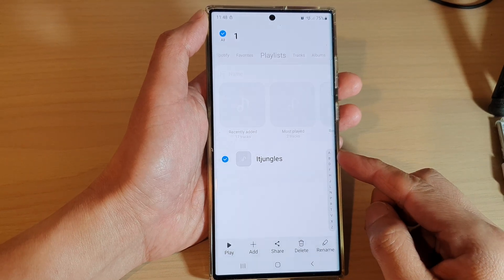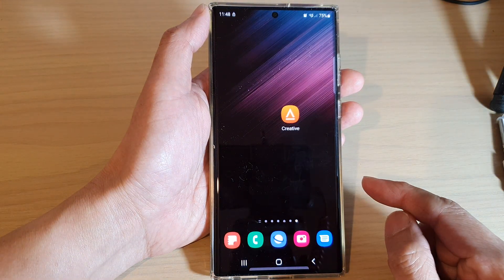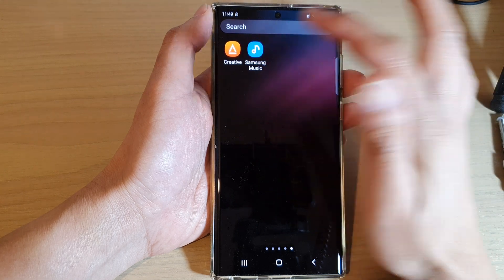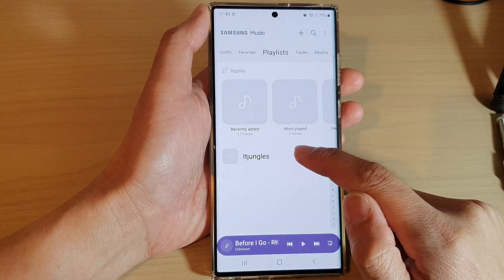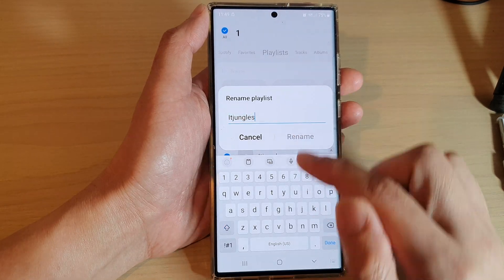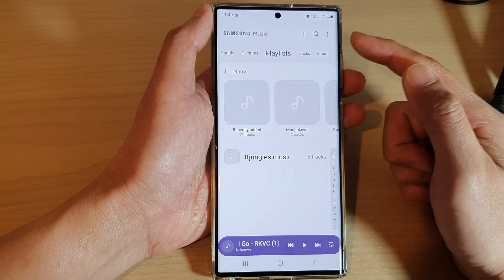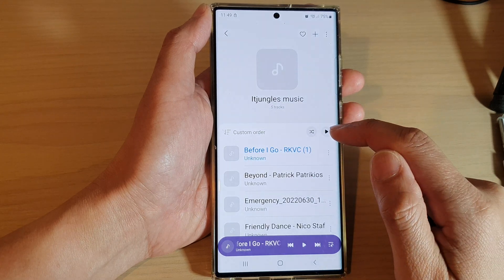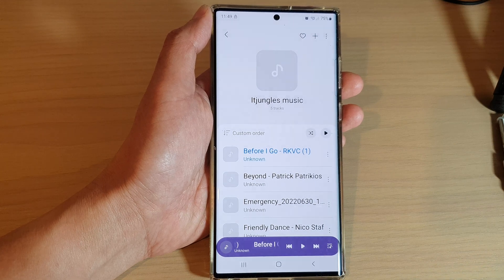Galaxy S22/S22+/Ultra: How to Rename A Samsung Music Playlist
Learn how you can rename a Samsung Music playlist on the Samsung Galaxy S22 / S22+ / S22 Ultra.